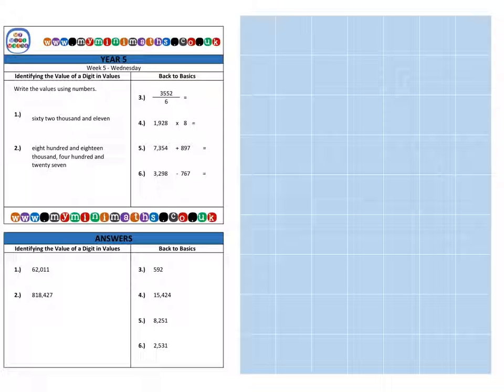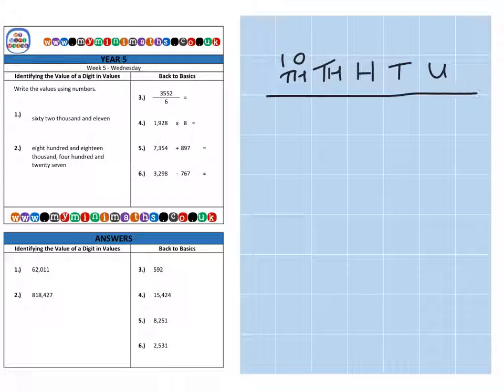YEAR 5 Mini-maths Video Tutorial - Week 5 - Wednesday